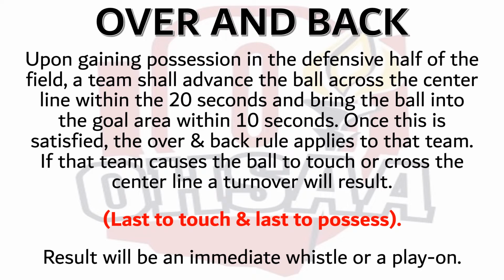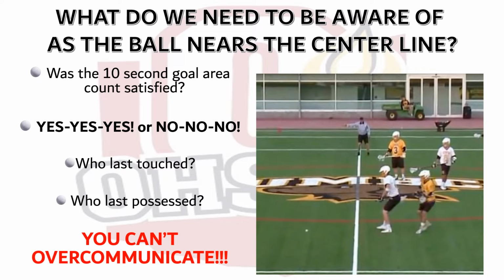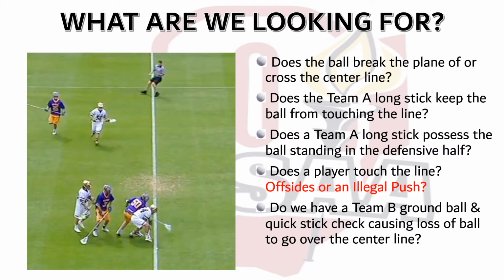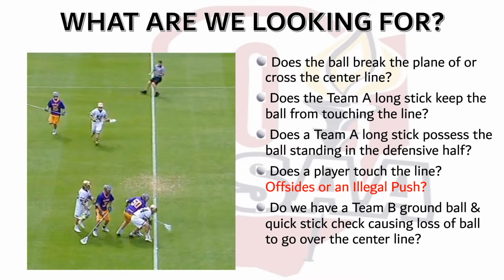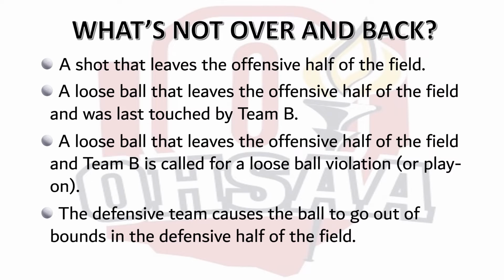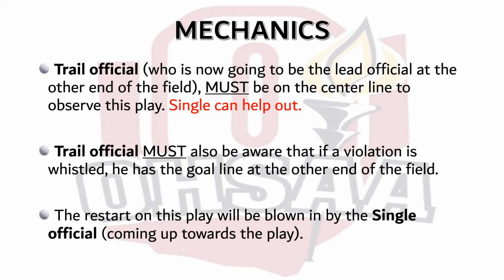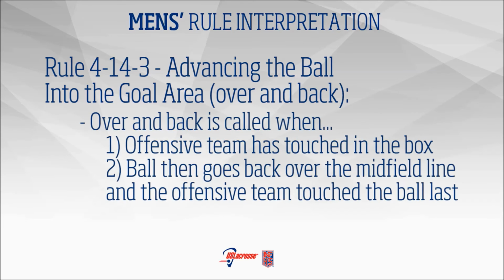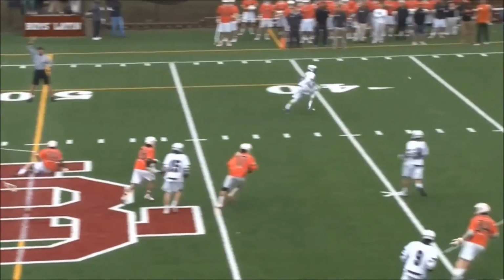2022 OHSAA Boys Lacrosse - Online Local Meeting #1 - "Over and Back"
"Over and Back"

Viewing this video will NOT count towards educational meeting requirements for OHSAA officials. It is available only as an additional resource.